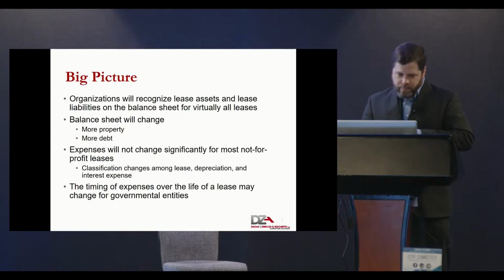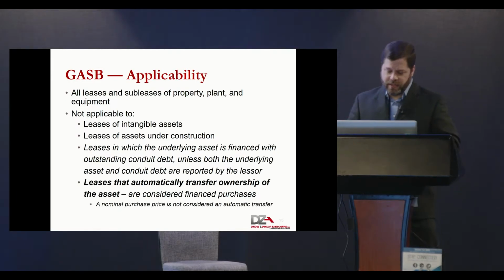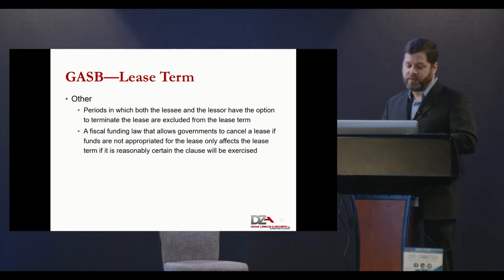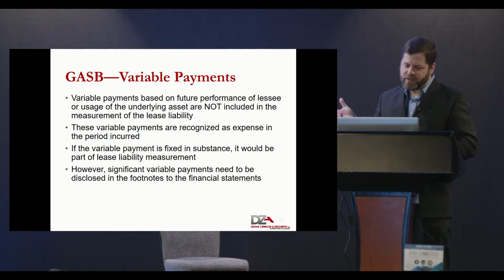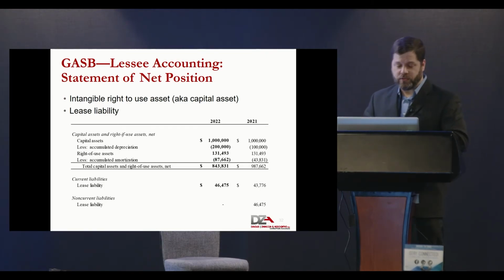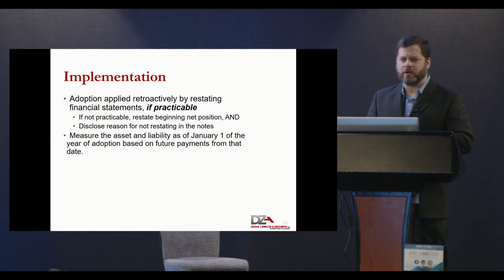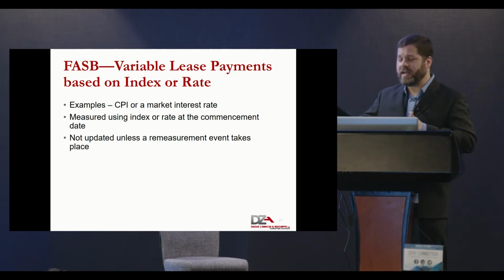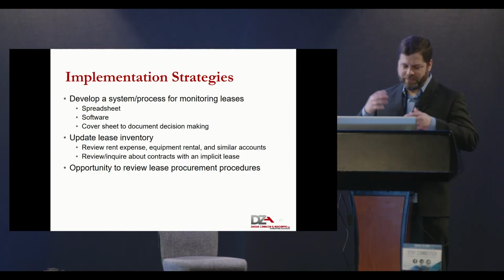The New Lease Accounting Standards – The Time is Now (Joe Lodge)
Speaker: Joe Lodge

HFMA WA/AK Spring Conference
Wednesday, March 16th, 2022
1:15pm
Tukwila, WA